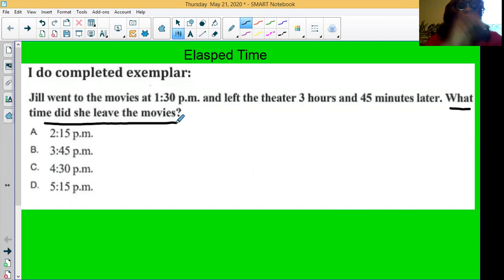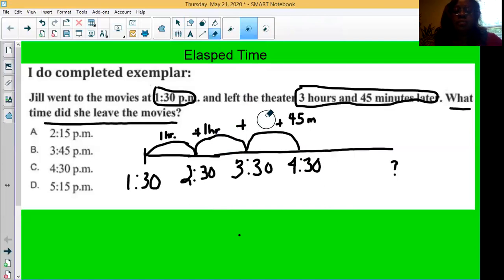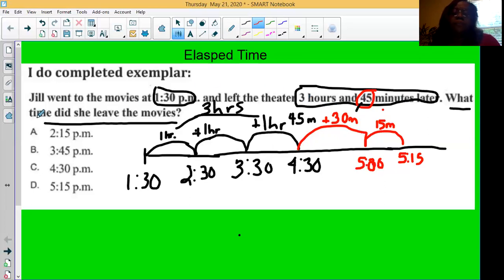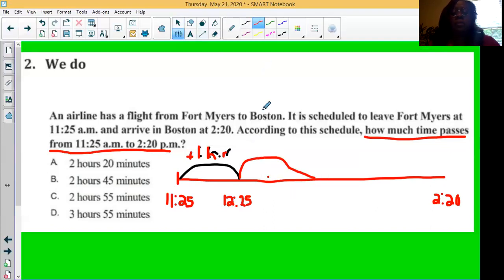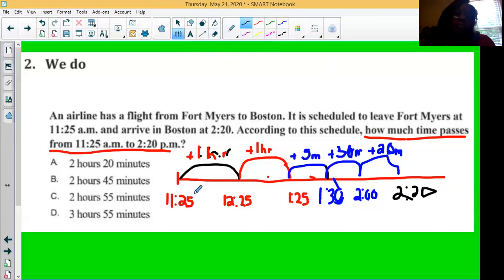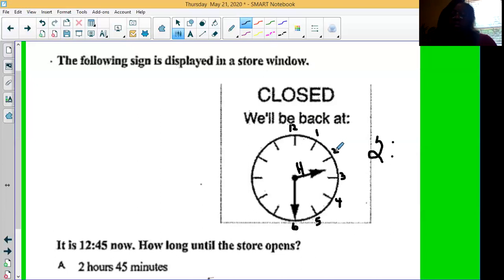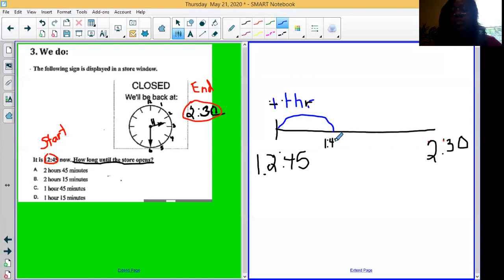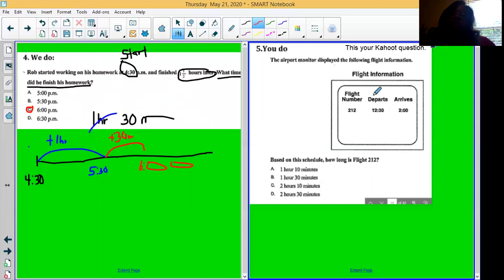Ms. Webster- Day 24 -May 21, 2020: Elapsed Time (PART TWO)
Here's today's lesson, it is day two on learning elapsed time! Praying for your success!
-Ms. Webster :)